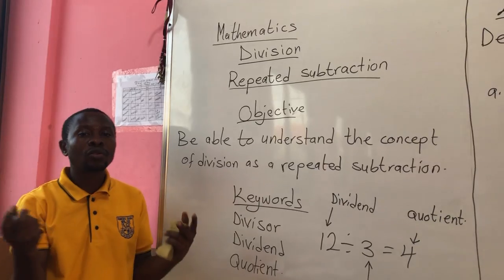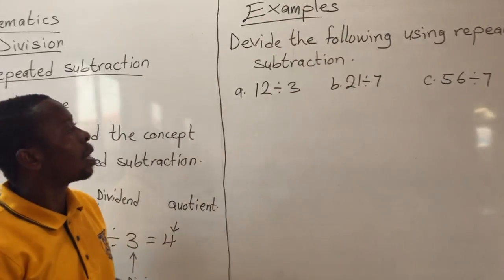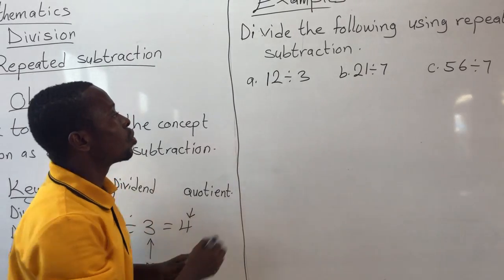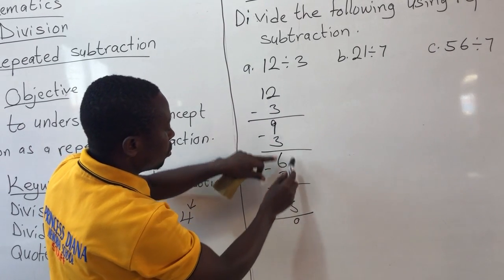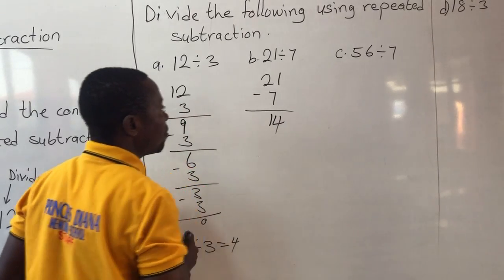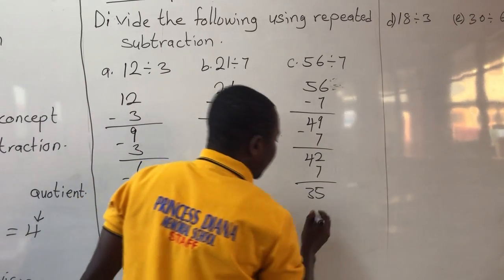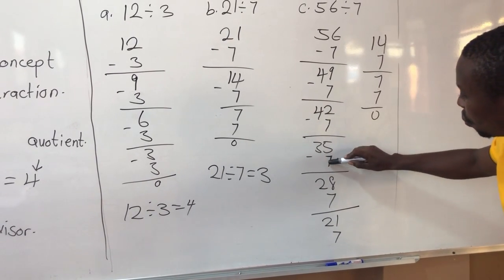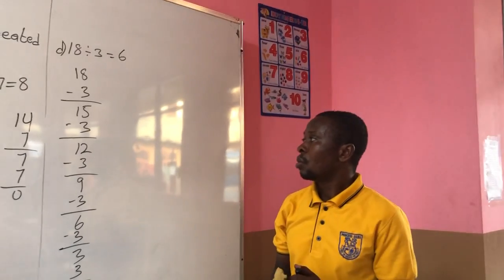Basic four-Division 1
Teacher SAKITI-Mathematics